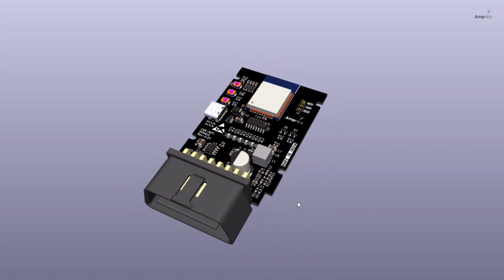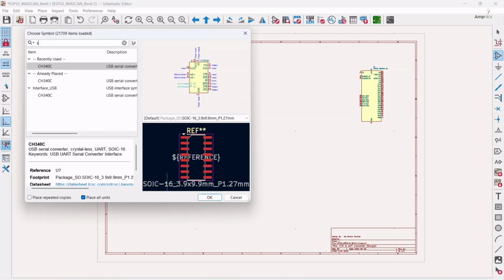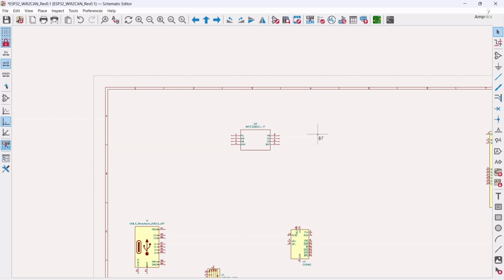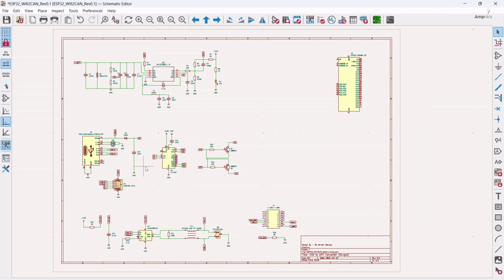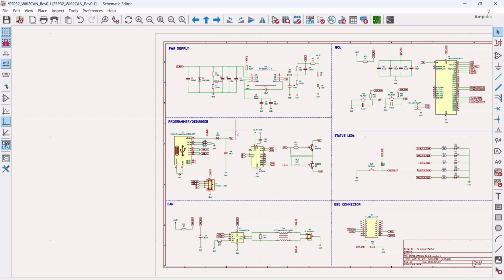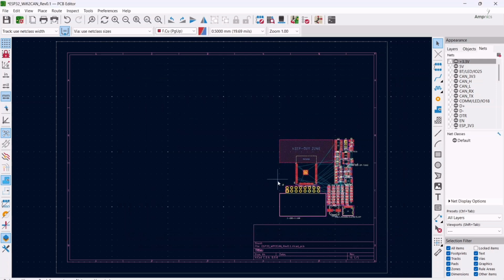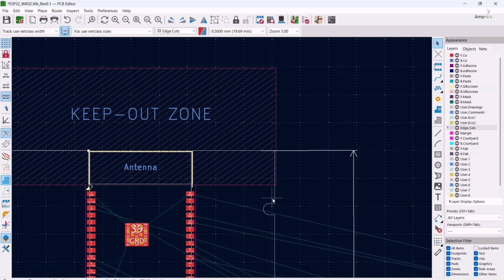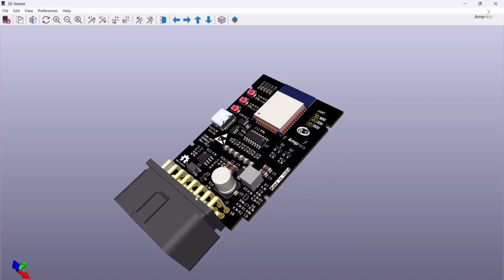CAN to WiFi Converter | KiCAD 9.0 Tutorial | Open Source Hardware Project | Ampnics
In this detailed tutorial, we dive into the world of advanced PCB design and automotive electronics by creating a CAN to WiFi Converter– a powerful WiFi dongle for automobiles. Whether you're an electronics enthusiast, a PCB designer, or an automotive tech lover, this video is packed with insights to take your skills to the next level!

What You’ll Learn:

- Step-by-step guide to designing a CAN to WiFi Converter using KiCAD.
- Advanced PCB design techniques for robust and efficient automotive applications.
- How to integrate CAN bus communication with WiFi connectivity for seamless data transfer.
- Tips and tricks for mastering KiCAD for complex projects.

- CAN to WiFi Converters are essential for modern vehicles, enabling real-time data monitoring, diagnostics, and IoT integration.
- Learn how to create a compact, reliable, and cost-effective solution for automotive connectivity.

Perfect For:
- Electronics hobbyists and professionals looking to enhance their PCB design skills.
- Automotive engineers and developers interested in CAN bus and IoT integration.
- Anyone passionate about cutting-edge technology and DIY electronics projects.

💬 Got Questions?
Drop your queries in the comments section below, and we’ll be happy to help! Let’s build and innovate together.